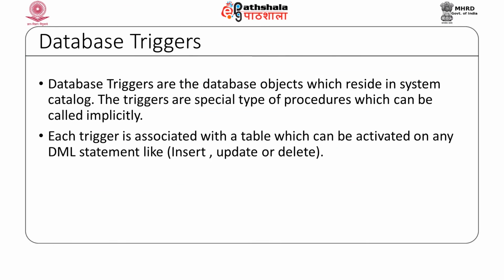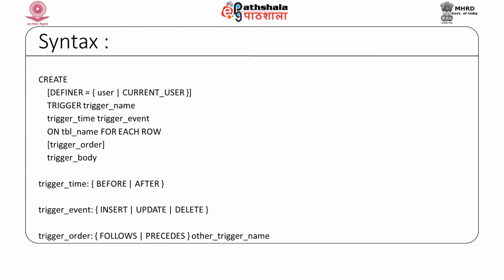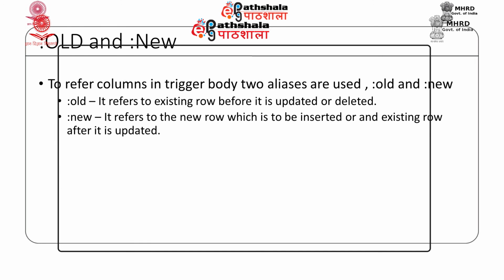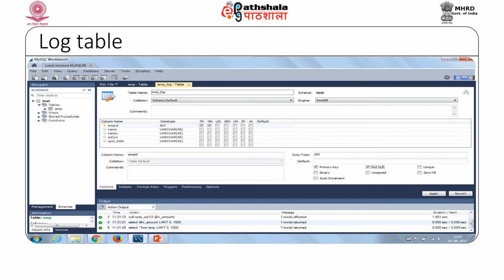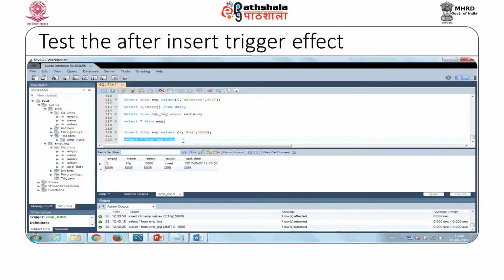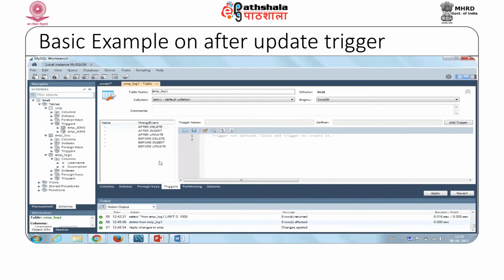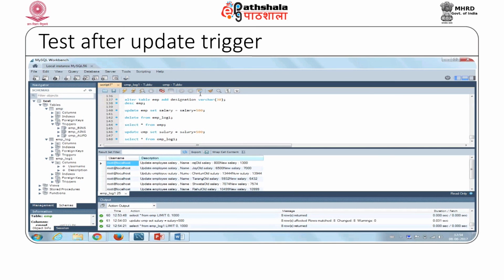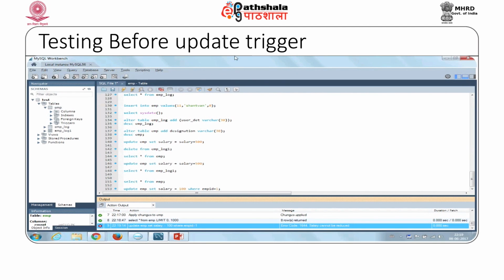Triggers in MySQL